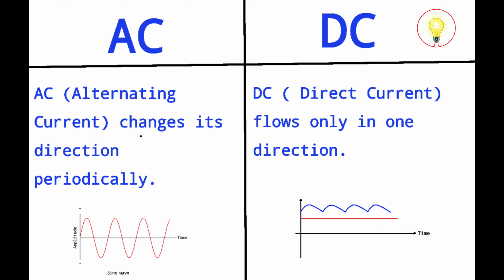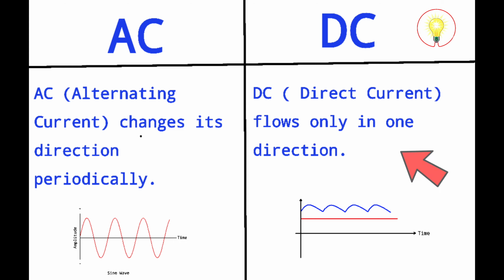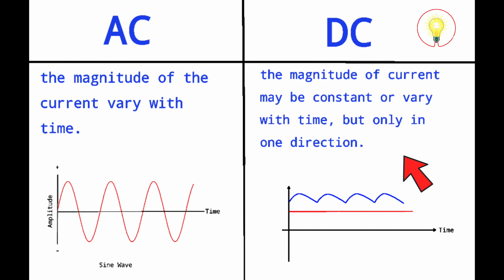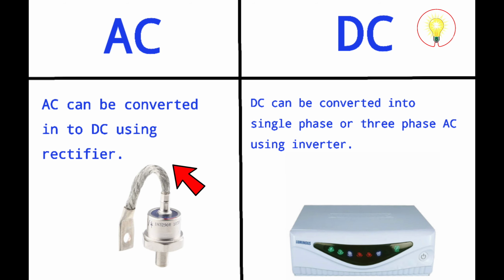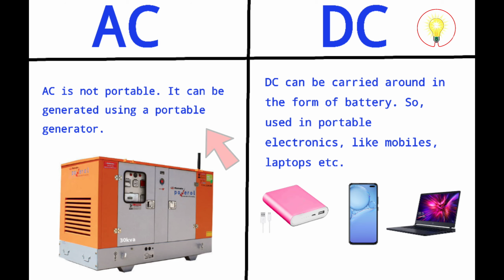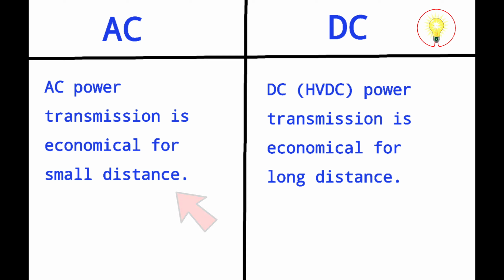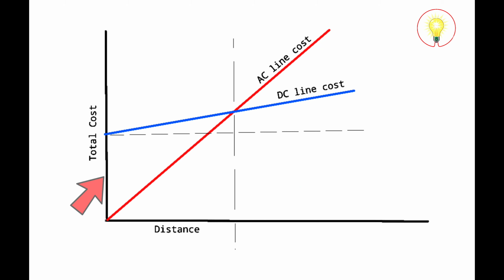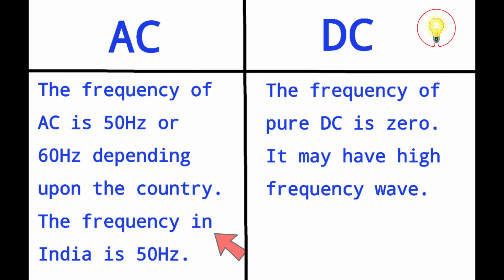alternating & direct current explanationinenglish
ac vs dc current
difference between ac and dc current
ac and dc comparison
what is alternating current
what is dc current

Hello viewers! Here in this video, I tried to show the differences between ac and dc current. In this tiny video I've shown a portion of it, if you have any query for this video then instantly you can ask me, I'll reply to you as much as I could do!!

So friends, watch the entire video!